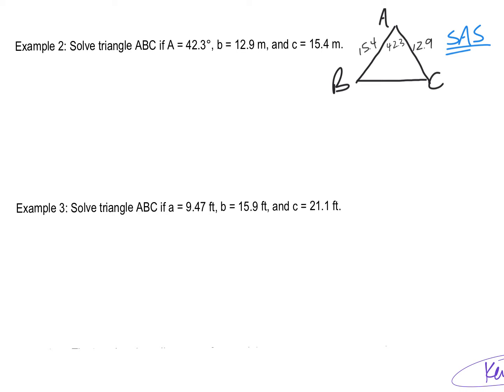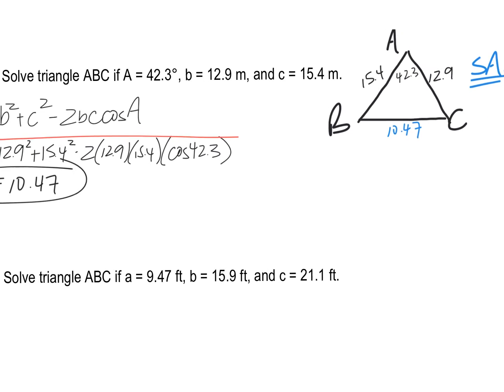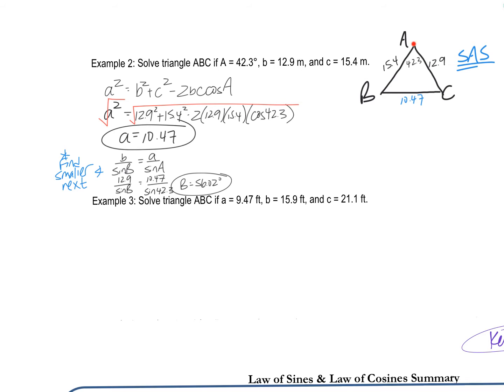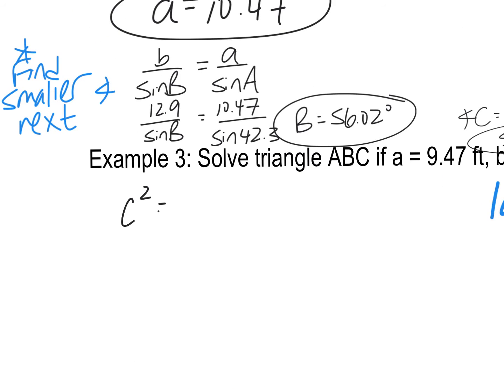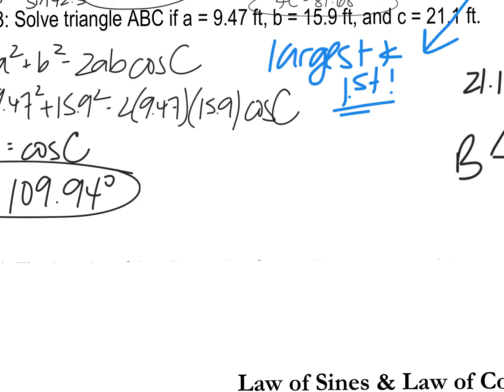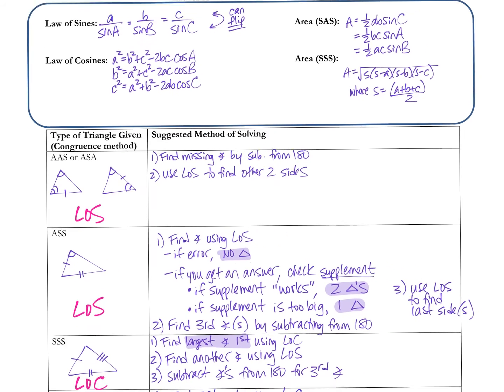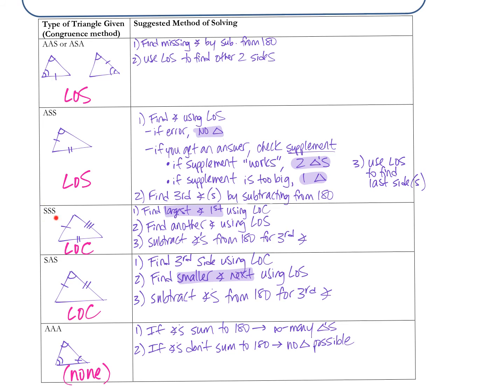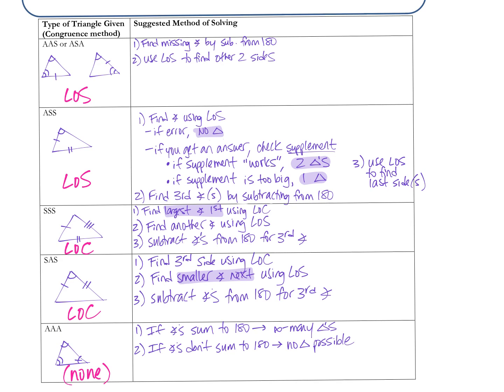Quiz review video LOC and summary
LOC finish and LOS/LOC review